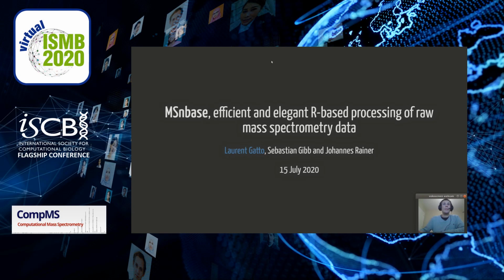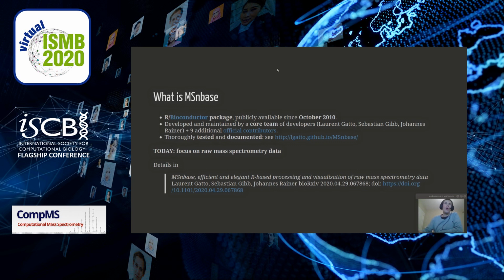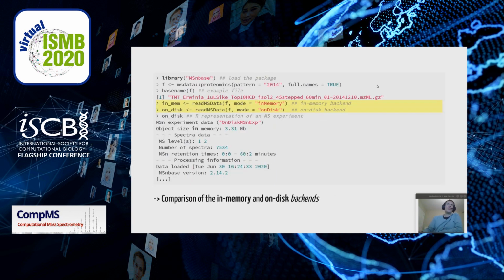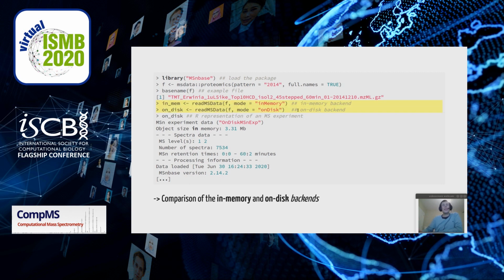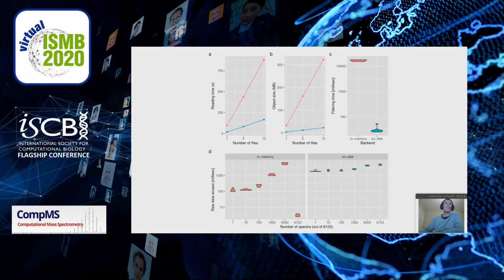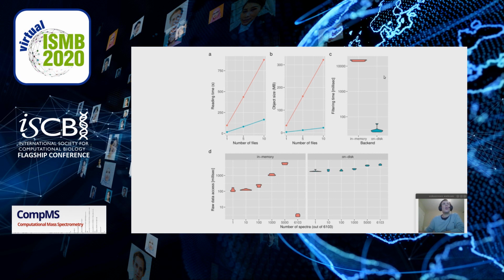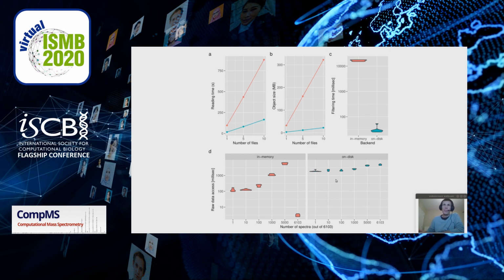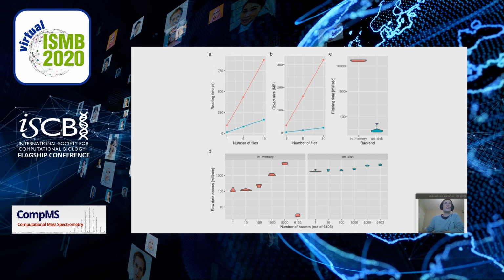MSnbase, efficient and elegant R-based processing and... - Laurent Gatto - CompMS - ISMB 2020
MSnbase, efficient and elegant R-based processing and visualisation of raw mass spectrometry data - Laurent Gatto - CompMS - ISMB 2020